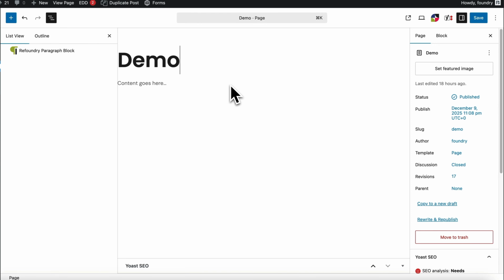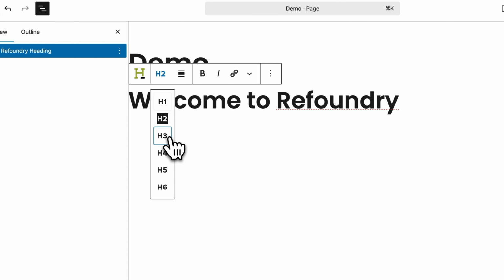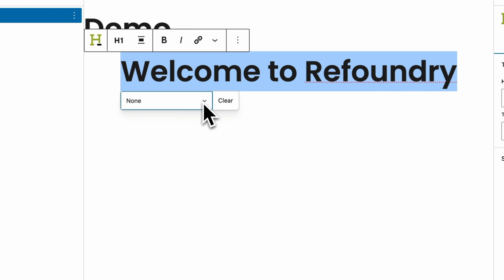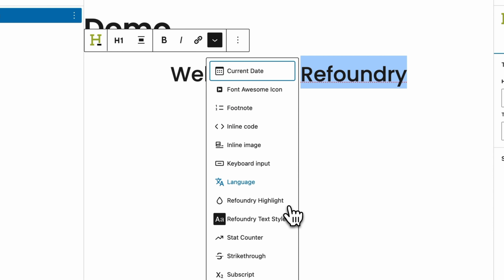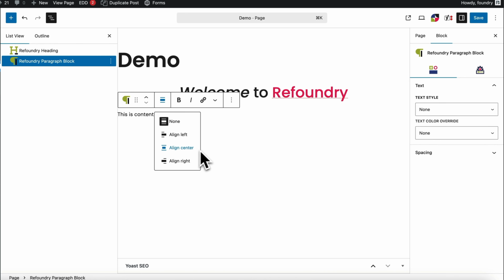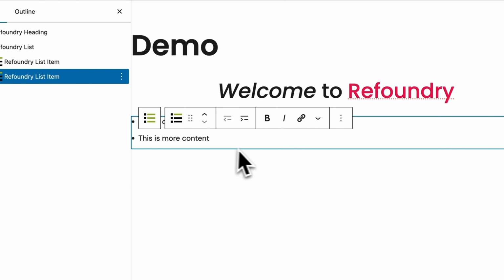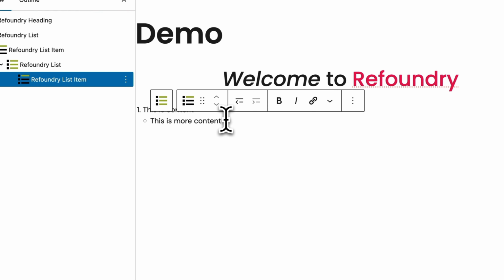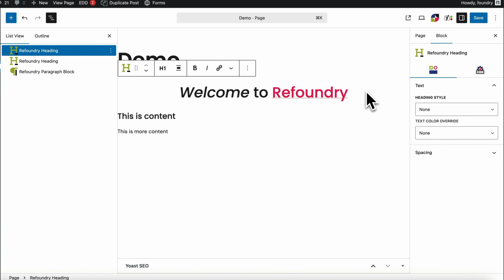Beginner Level | Unit 1 | Lesson 4: Heading Levels, Styling, and Transforming Content Blocks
Heading Levels and Styles in WordPress | Refoundry

In this tutorial, you’ll learn how heading levels and heading styles work independently in Refoundry so you can maintain proper structure while designing flexible layouts. It also demonstrates how to transform content blocks without having to rewrite the content.

This tutorial will cover:
Changing heading levels without affecting visual styles
Maintaining heading hierarchy for SEO
Styling individual words within a sentence
Transforming a heading block into a paragraph or list
Indenting list items
Converting paragraph and list blocks back into headings